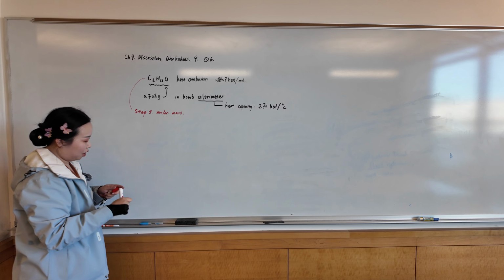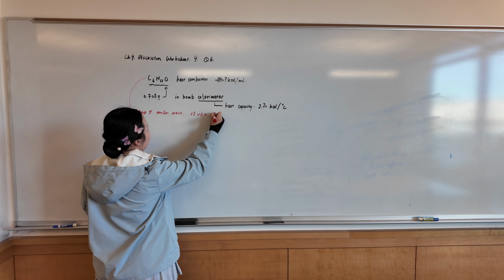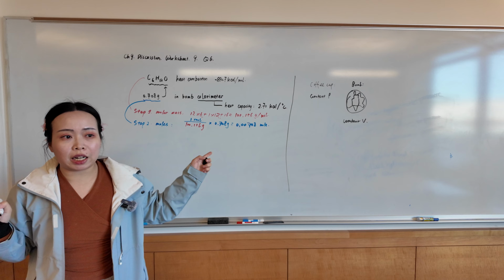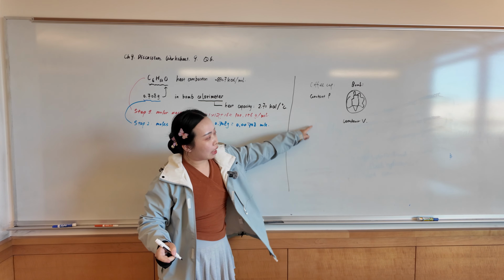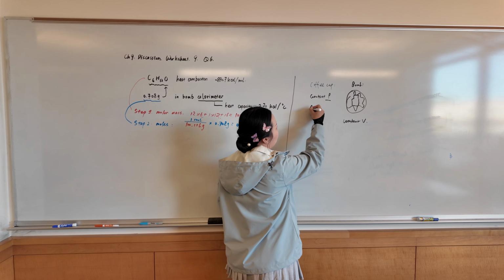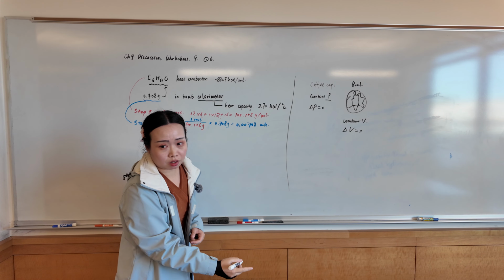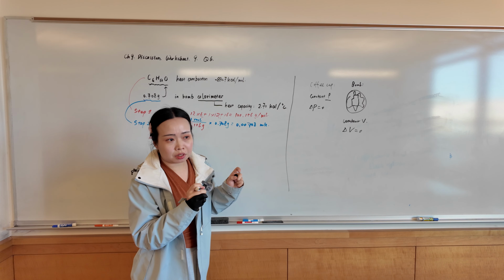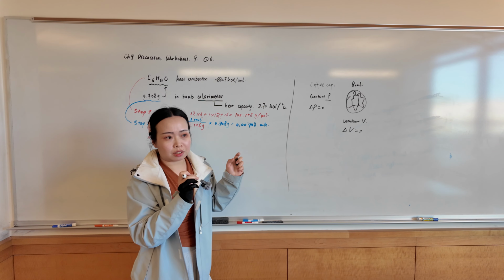20250421 OH 01